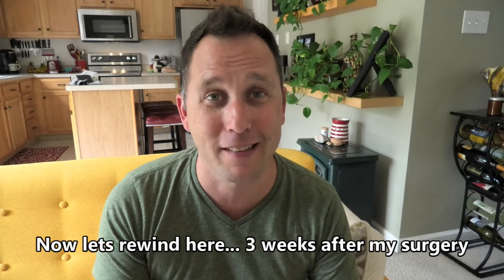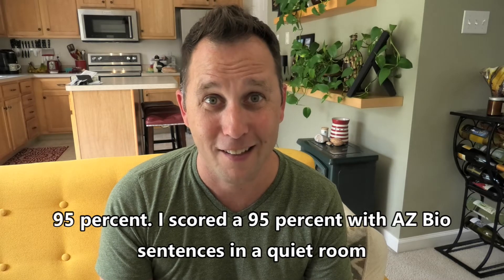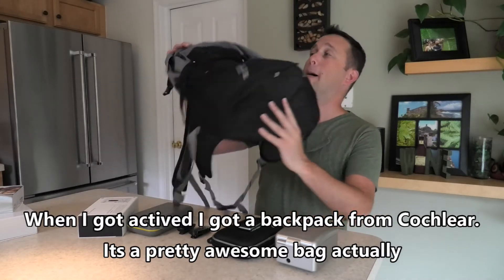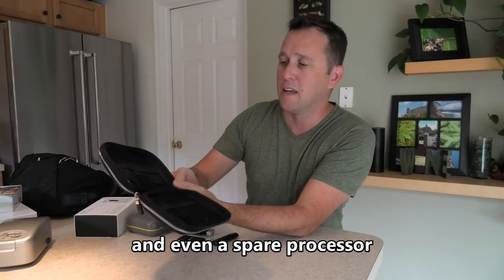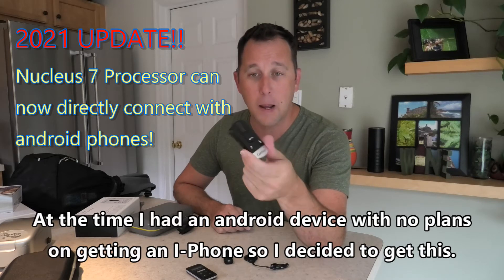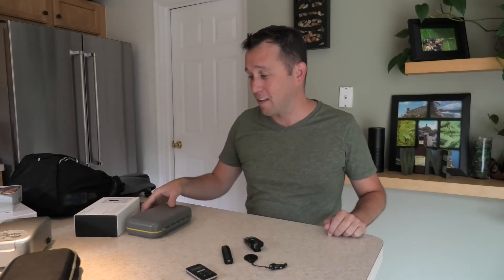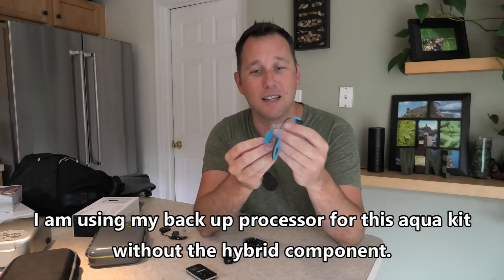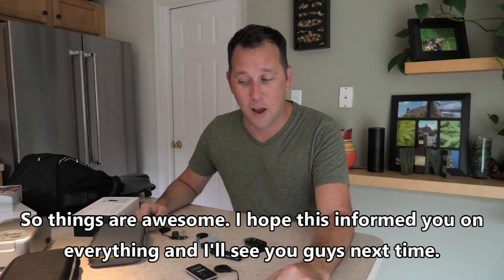Bimodal Hearing Solution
I have chosen the bimodal hearing solution. That is a hearing aid in one ear and a cochlear implant in the other. An update since this video was recorded. the Nucleus 7 by Cochlear can now directly connect with my android device.